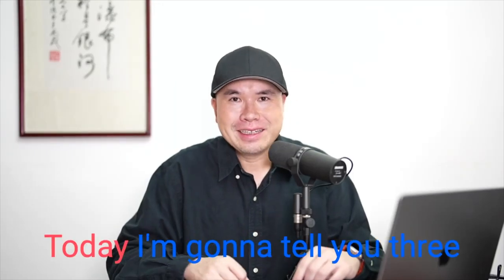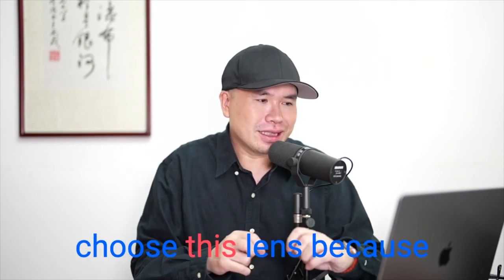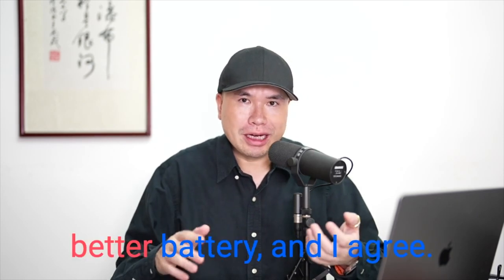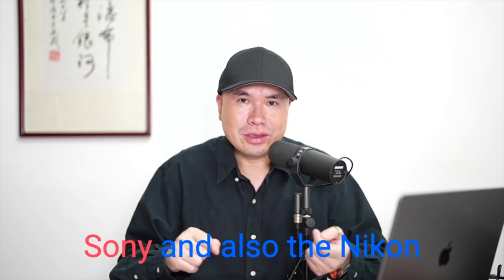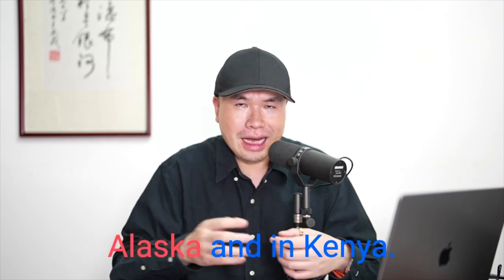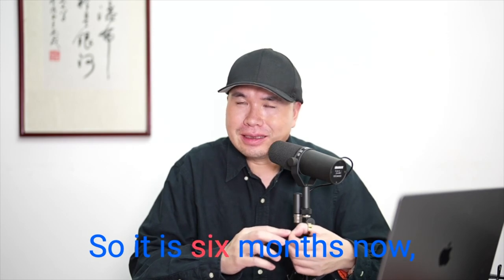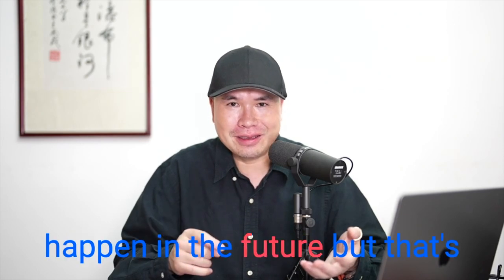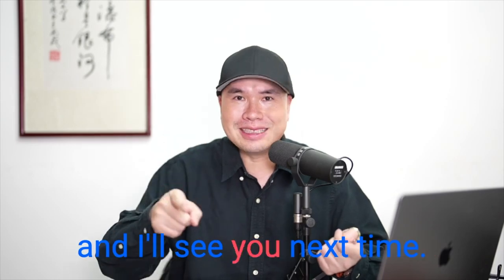600mm vs 400mm for bird and wildlife photography?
I talk about the 3 reasons (the 3 "W"s) why I am not buying the new Nikon Z 600mm f/4 lens. Comparing with Sony A1, Canon R5, Nikon Z9 with their respective 600mm f/4 lenses.